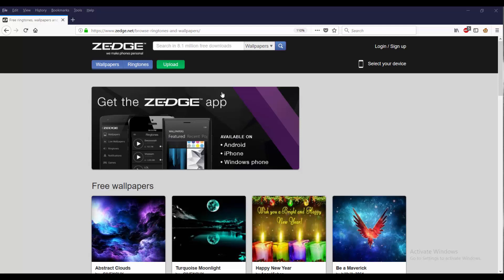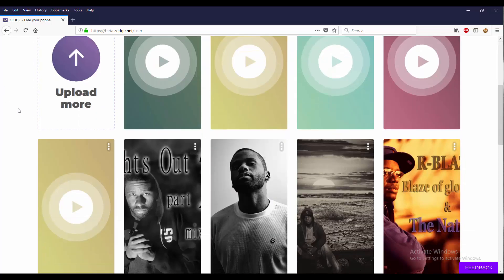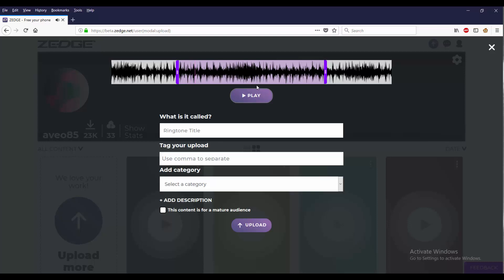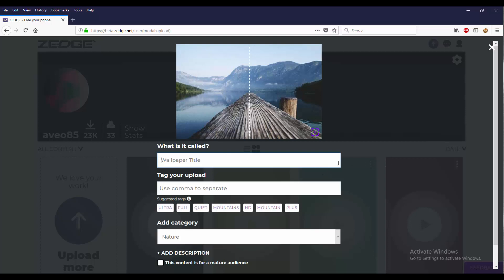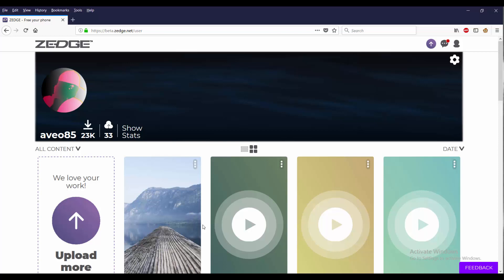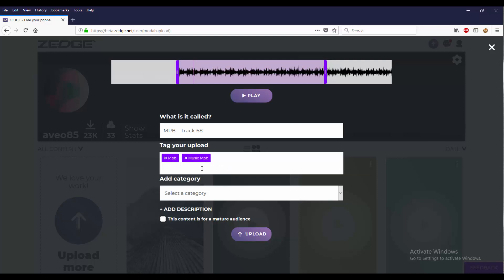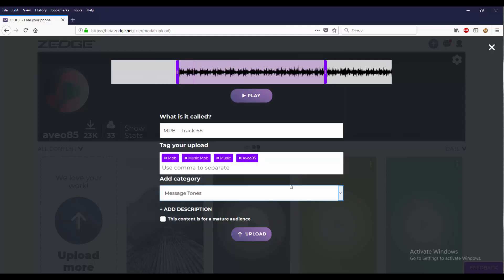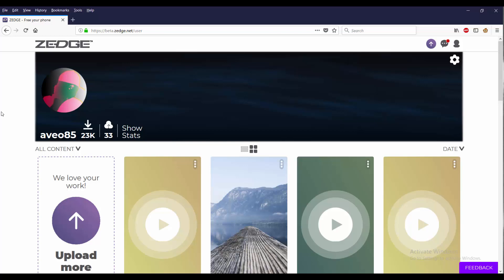How to upload ringtones and wallpapers on Zedge - Upload your media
Zedge has a new look and I'm going to show you how to upload your ringtones on it! Use Zedge to upload wallpapers as well.

 There are a crazy amount of ways to make money online. This channel is here to show you them. From YouTube to paid surveys, there is no wrong way to build your brand or work for others and work from home.I just want you to find what suits you best.